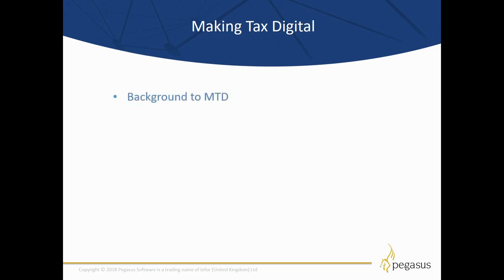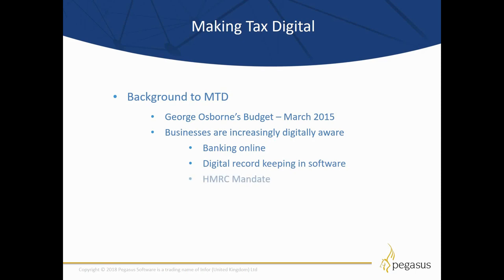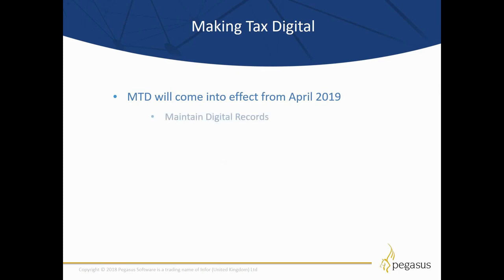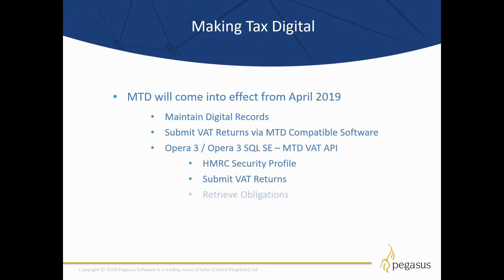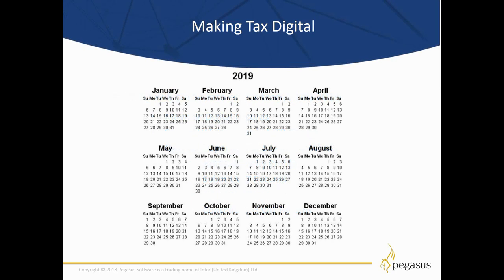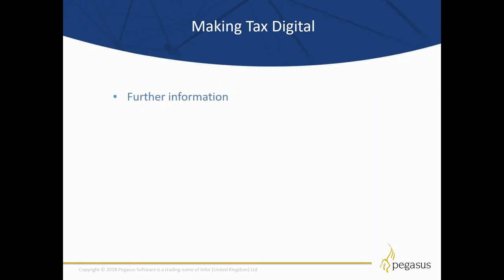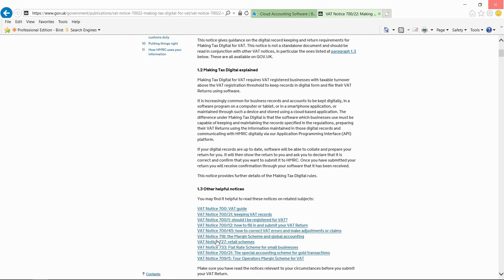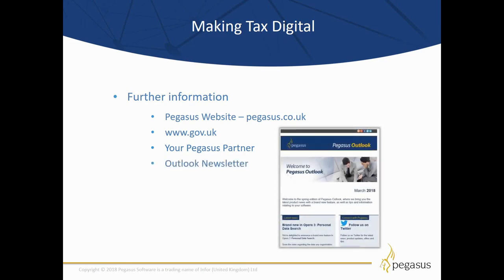Pegasus Software Making Tax Digital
Introducing Making Tax Digital and the implications this will have to businesses within the UK.